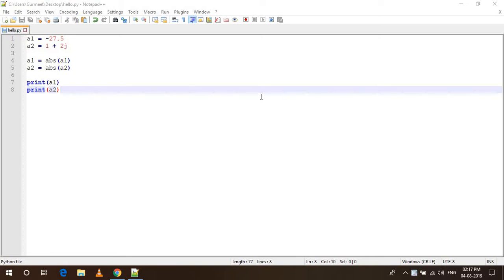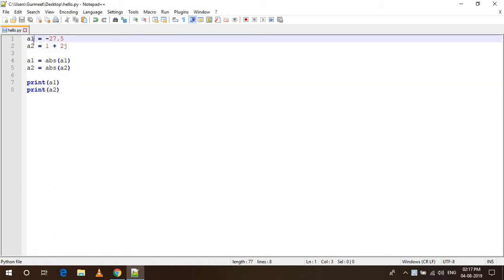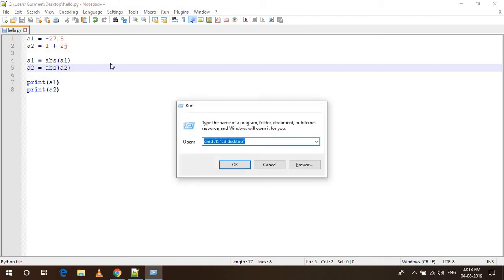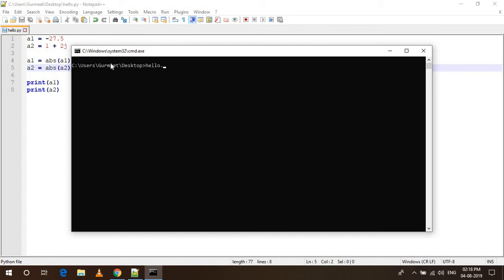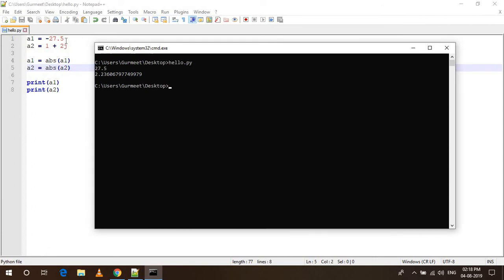Python Abs() Function - Convert To Absolute Value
This is a quick tutorial on how to convert any value to its absolute value. For example to convert a negative number to a positive number.